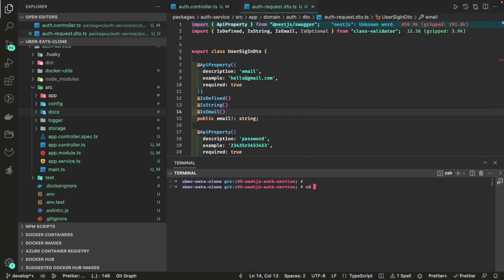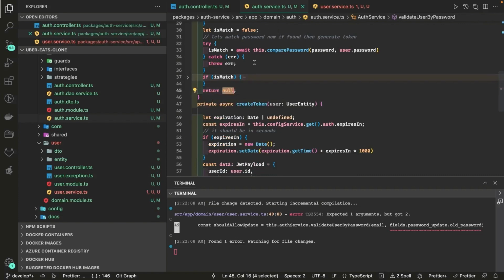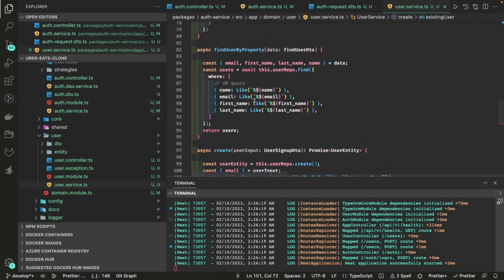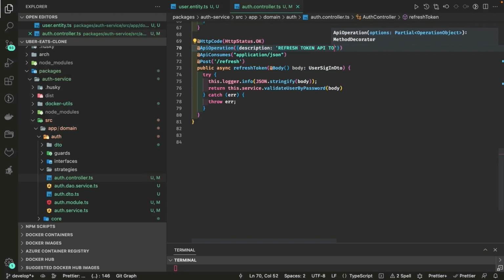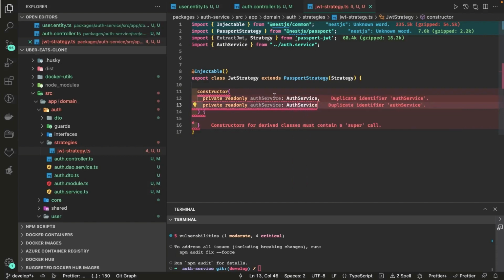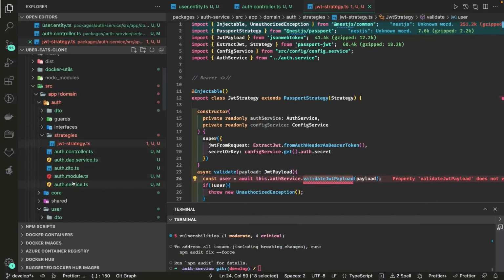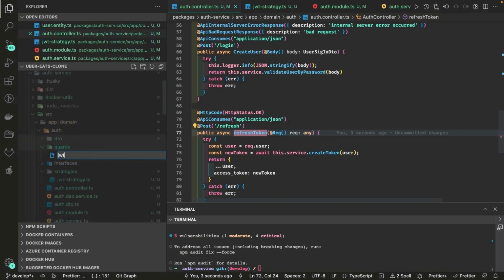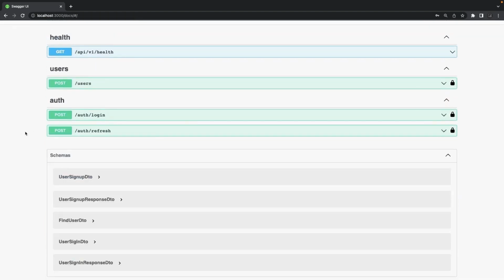Nest JS Auth System with access and refresh tokens #24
Hi Everyone,
In this video, we are building Nest JS Auth Service with some discussion.

00:00  some improvements in the app
02:00 user updates APIs for password
04:00 user update API changes
05:00 user creates API changes
08:20 refresh token flow post sign in
10:00 creating protected /refresh API route
12:40 adding JWT strategy for token validation
16:00 validate the user using jwt strategy
19:40 generating new token /refresh token APIs
21:00 creating auth Guard JwtAuthGurad to protected APIs

GitHub Link
We will build the most common features for any food delivery app

Find all food stores available at customer locations.
Browse various menus and find a meal customers like.
Food is prepared and delivered to a predefined address.

Tools and technologies we are going to user

- Architecture discussion
- a different type of architecture
- lerna for monorepo
- github action for CI/CD
- sveltekit for dashboard app